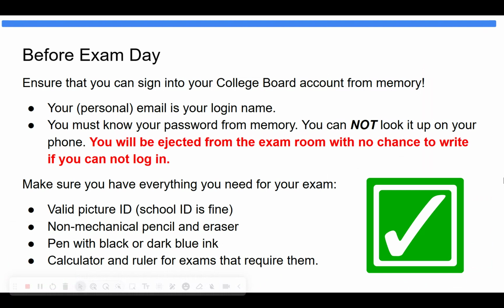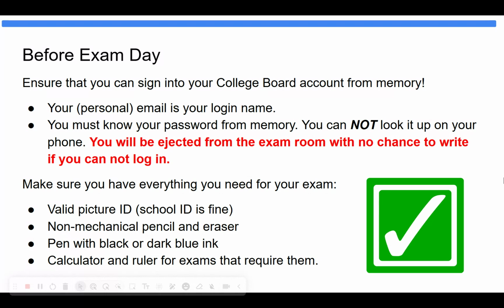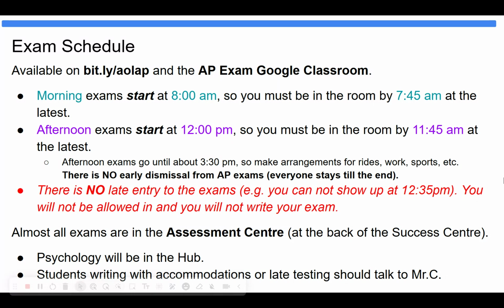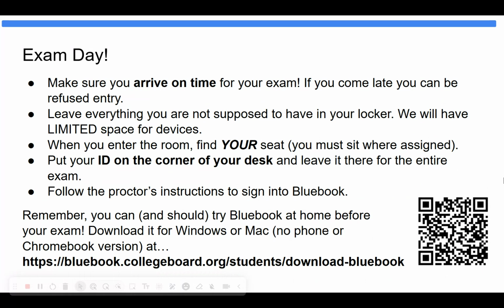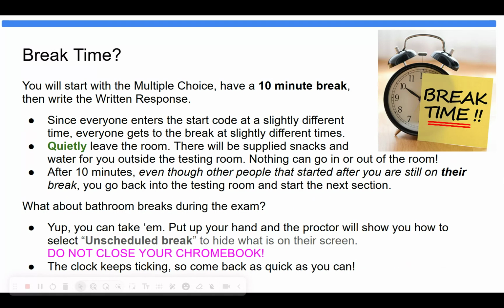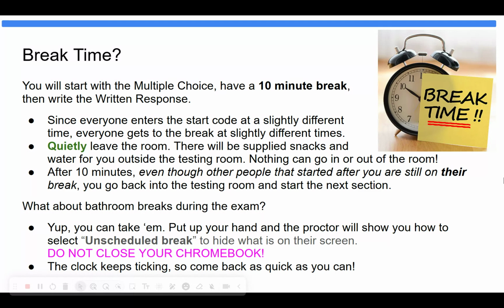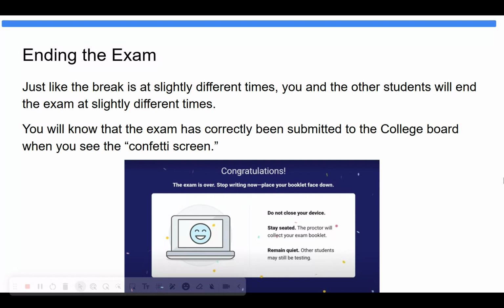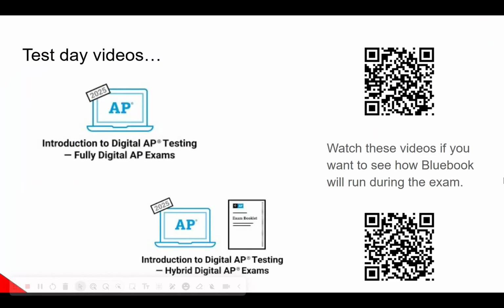AP Exam Prep for Students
and the AP Exam Google Classroom for more info.